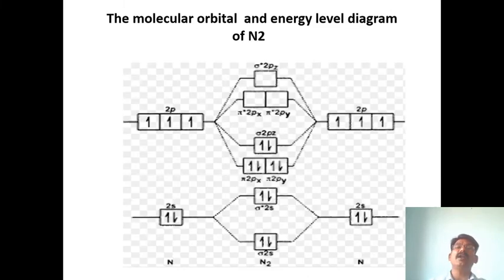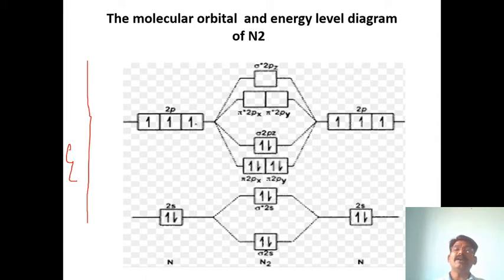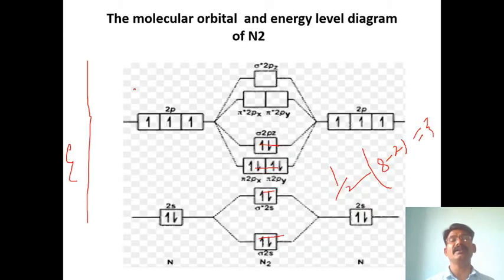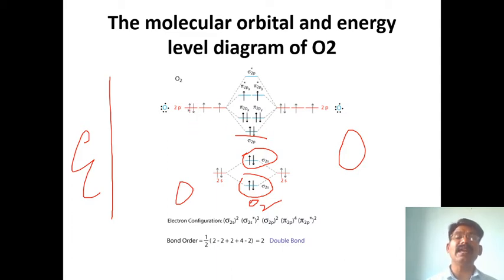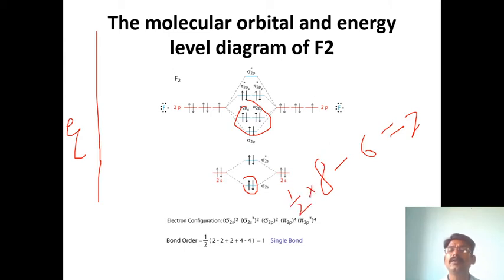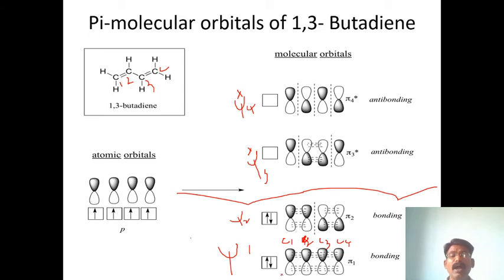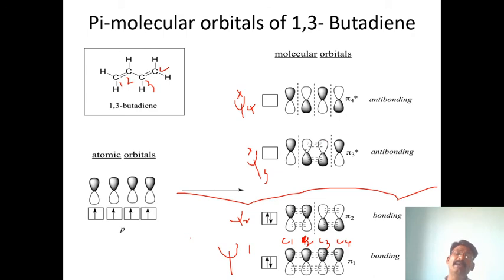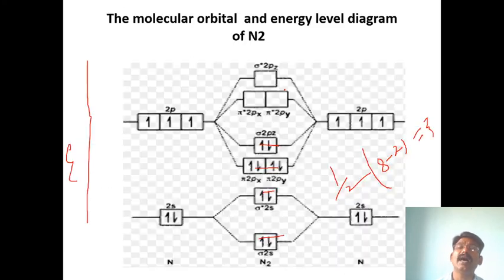Unit-I Revision- Molecular orbital of O2,N2,F2 and Pi-molecular orbitals of butadiene & benzene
Molecular Structure and theories of Bonding